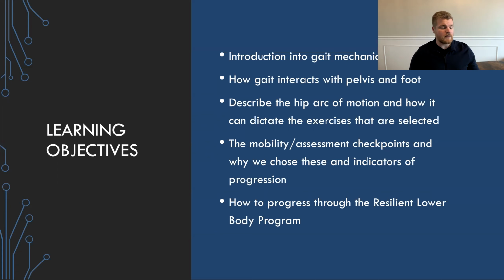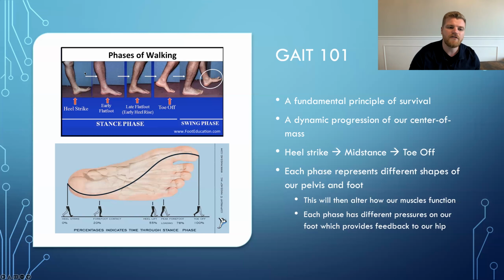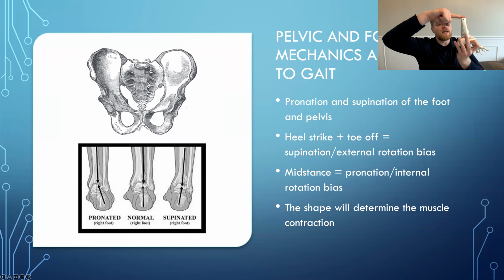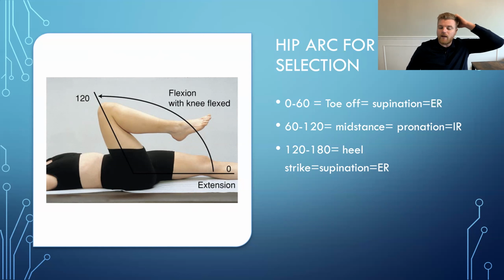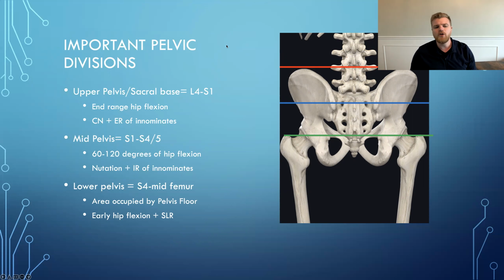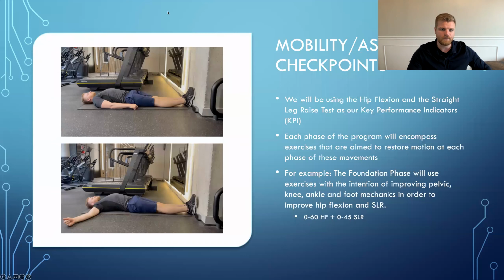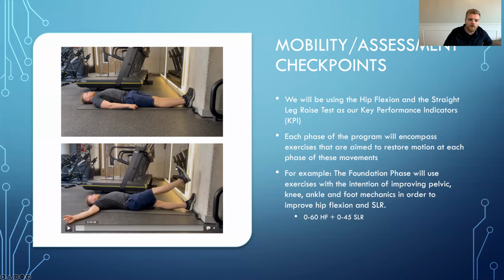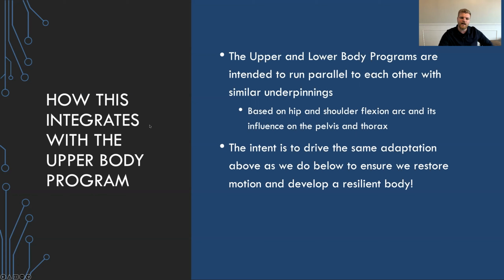The Resilient Lower Body Framework